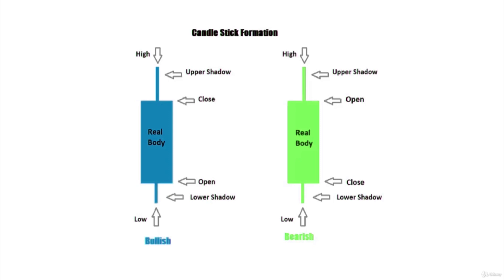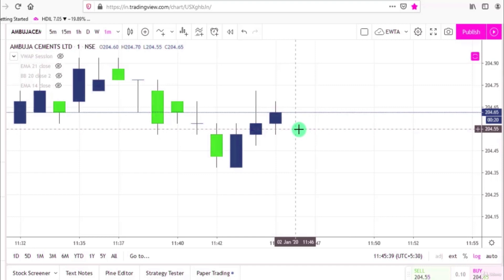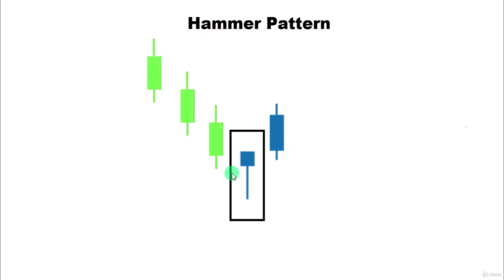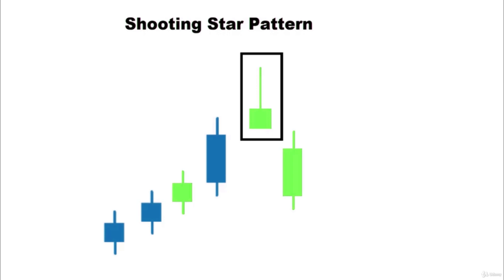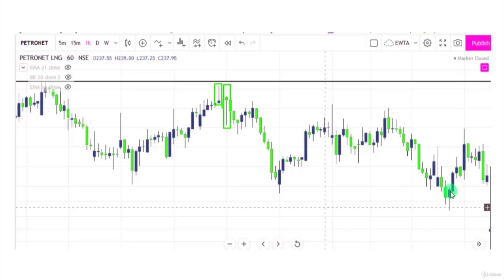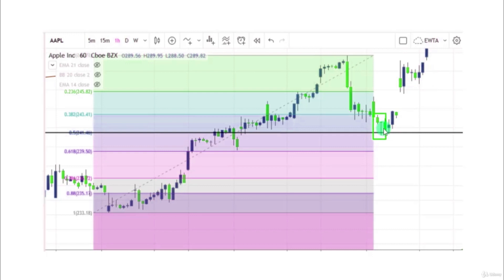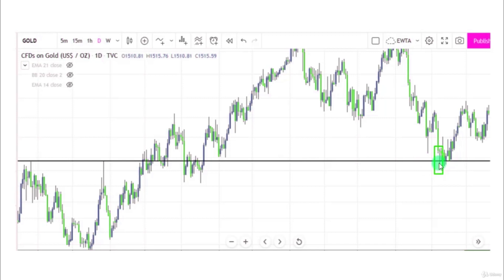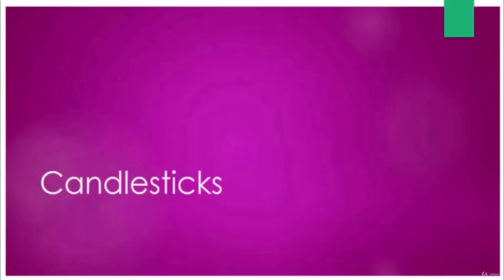Candlestick - Part - 5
Welcome to our day trading tutorial! In this video, we'll take you through the basics of day trading and give you the tools you need to start your own trading journey. We'll cover topics such as risk management, technical analysis, and strategies for maximizing profits. We'll also give you a glimpse into a typical day trader's routine and walk you through a live trade execution. By the end of this video, you'll have a solid understanding of what day trading is and how to get started. Whether you're a beginner or have some experience, this video will provide valuable insights and tips for improving your trading skills.

Pivot trading is a widely used strategy by traders in the stock and forex market, it is a powerful tool to identify key levels of support and resistance, and use them to make profitable trades. In this video, I will give you a comprehensive overview of the pivot trading strategy and how it can be used to predict future market movements. I will cover the calculation of pivot points and explain how to use them to identify potential turning points in the market. Additionally, I will demonstrate how to use pivot points in conjunction with other technical indicators such as moving averages and oscillators to generate trading signals. This strategy can be used for both short-term and long-term trading and is particularly useful in markets that are range-bound or trending. By the end of this video, you will have a strong understanding of pivot trading and be ready to incorporate it into your own trading strategy.